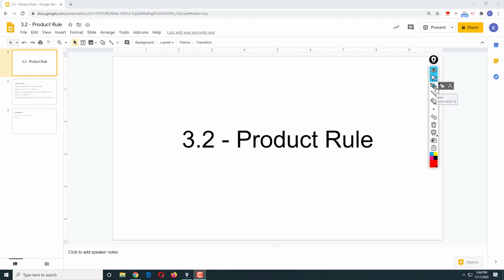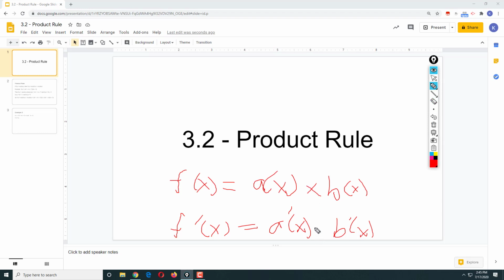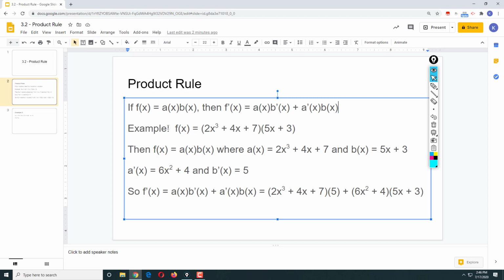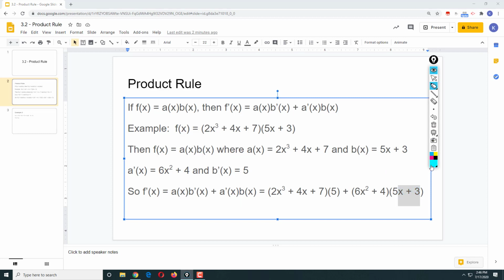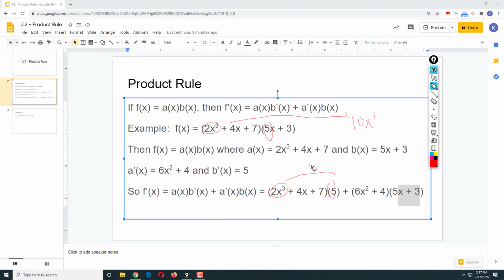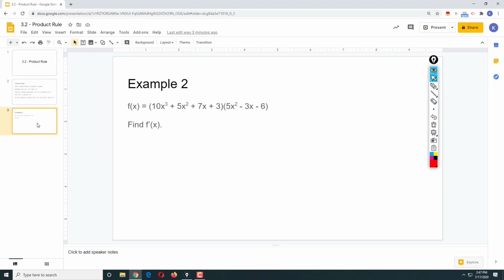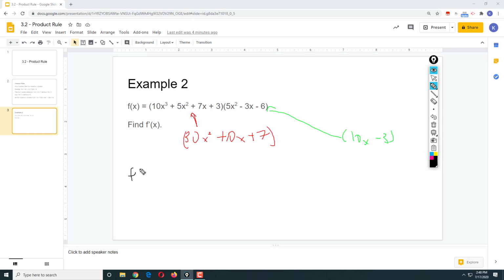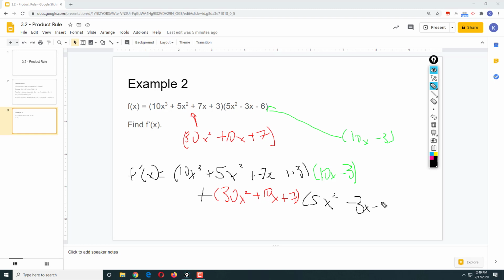3.2 - Product Rule